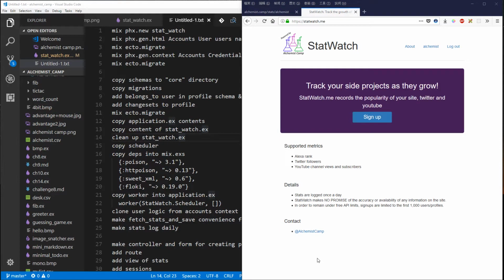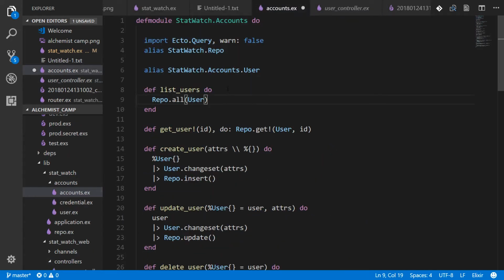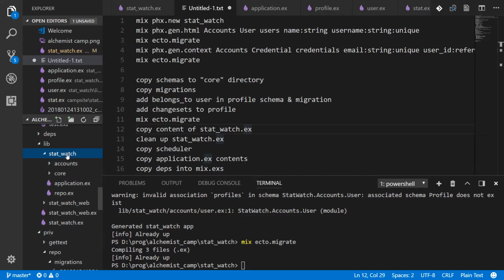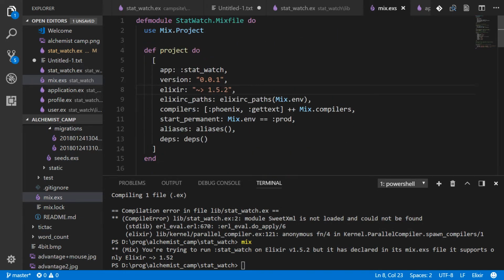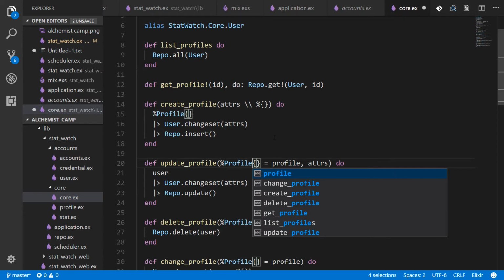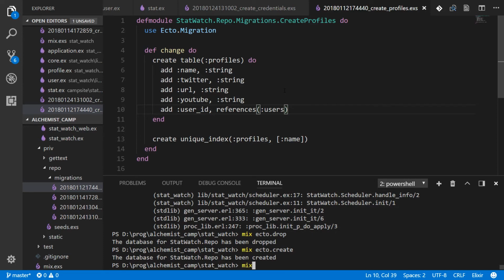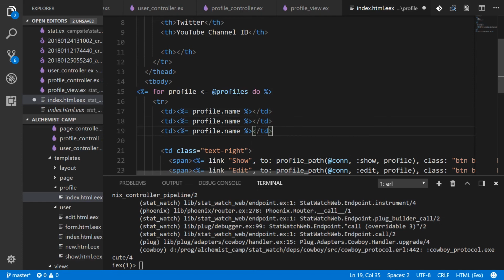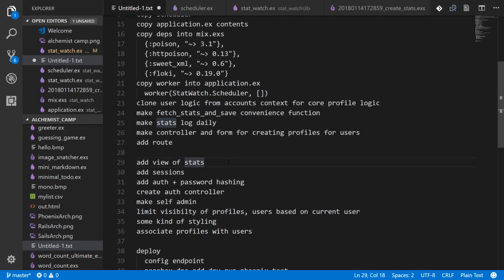From back-end OTP app to Phoenix 1.3 app: StatWatch Phoenix Part 1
In this episode we migrate StatWatch, a purely back-end OTP app into a new Phoenix 1.3 project in the following phases:

Generate the Phoenix app
Copy StatWatch into the Phoenix app
Make some small improvements
Add it and its child worker to the supervision tree
Organize the app into Phoenix 1.3 Contexts
Hook it up to the DB
Set up some basic CRUD

In Part 2, we'll set up login/log out functionality via sessions, store the current user in a pluggable auth controller and build out a template to display stats.